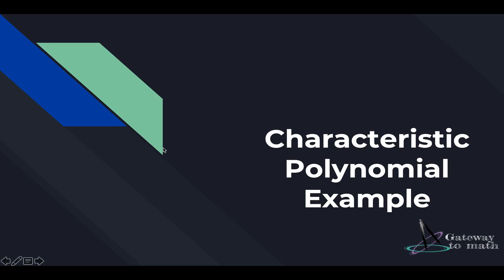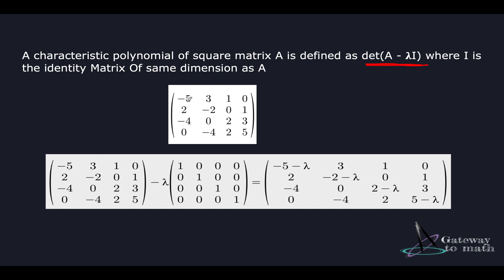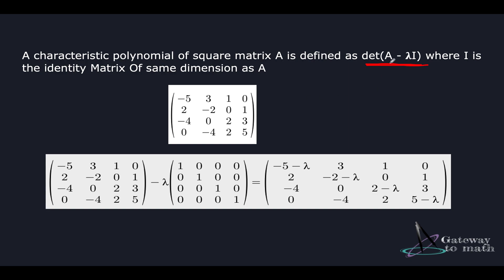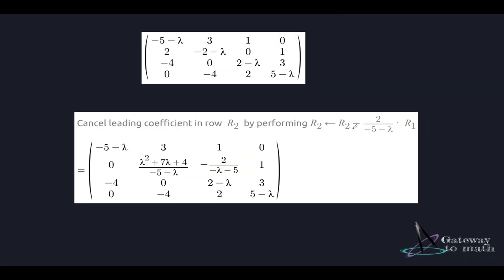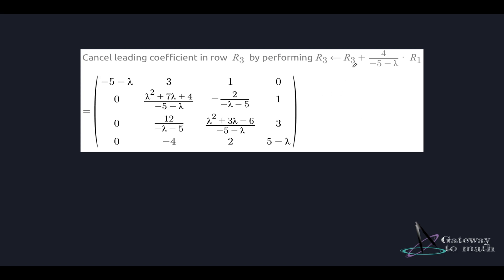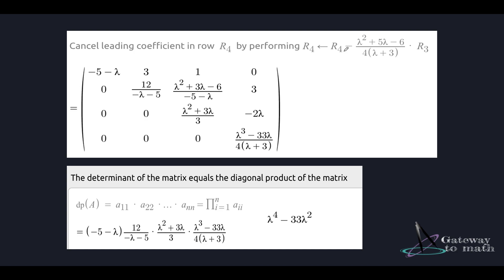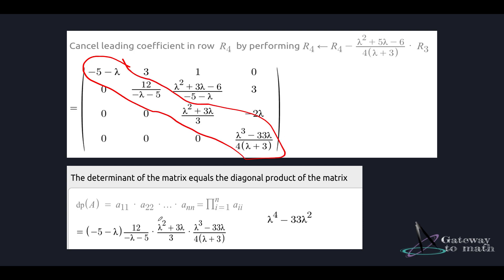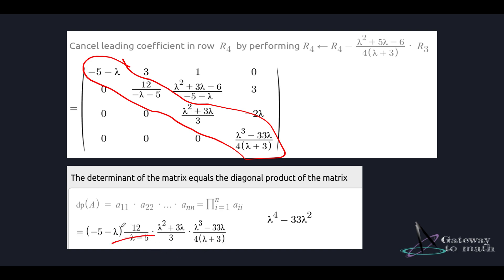Characteristic Polynomial Example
In this video I am explaining how we can find the characteristic polynomial of a matrix.